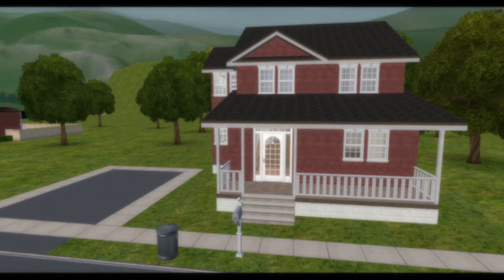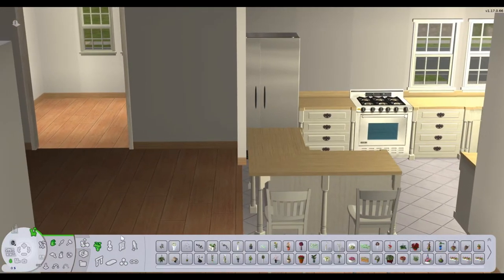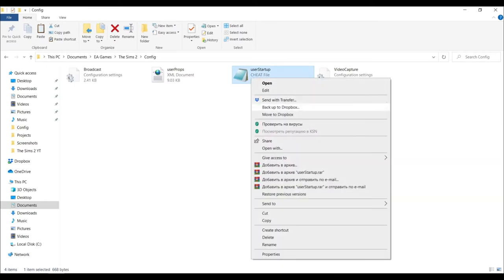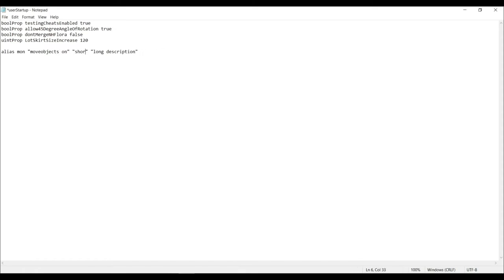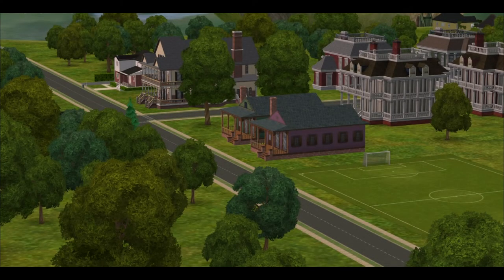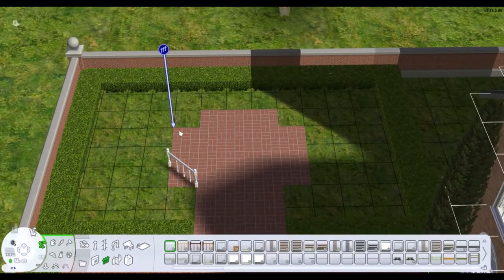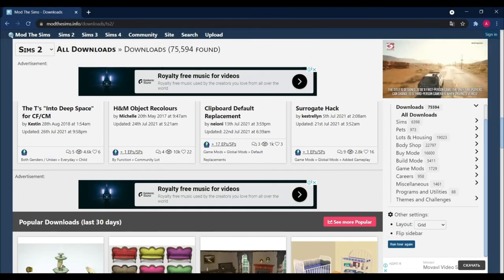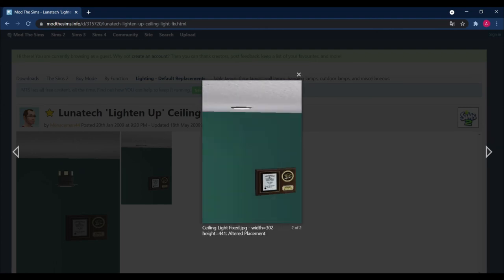Build & Buy Mode: Cheats, Tips & Tricks | The Sims 2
Hello everyone! This is the first time I've ever done a voice-over in English for the video. I hope you'll enjoy watching it!

Sorry in advance, if I mispronounced something or someone's name.

Timecodes:
- 00:25 - User Startup Cheats & Aliases
- 06:03 - Hotkeys
- 08:06 - Roofing & Missing Walls
- 08:48 - Default Replacements

Default Replacements:
- Away You Ugly Thing! - Wall Top Texture Replacement by Maranatah
- Rugs - zMOG!! Off Grid!! by HugeLunatic

Gavin Luke — For Those Who Know
Trevor Kowalski — Saltwater Glide
Magnus Ludvigsson — By the Creek